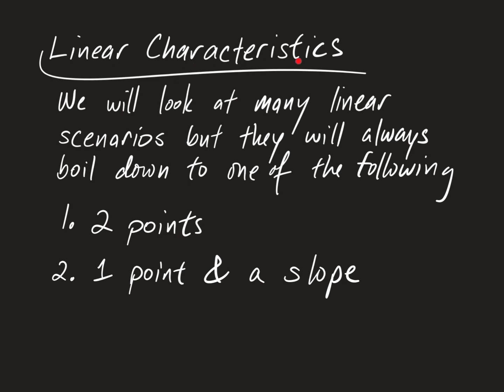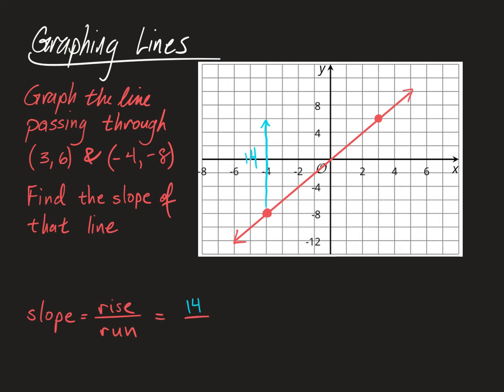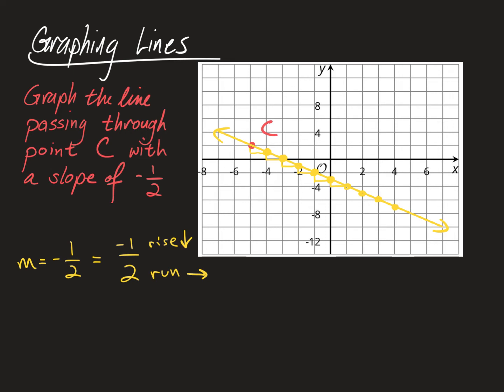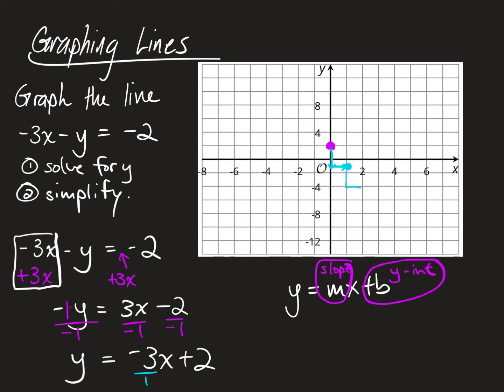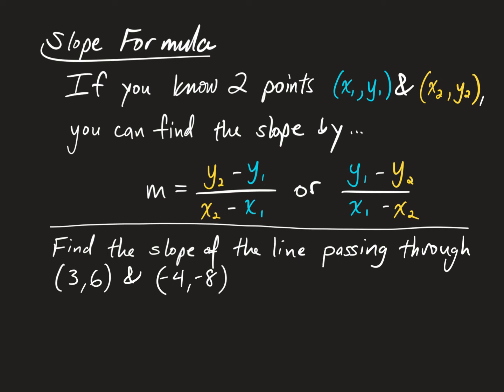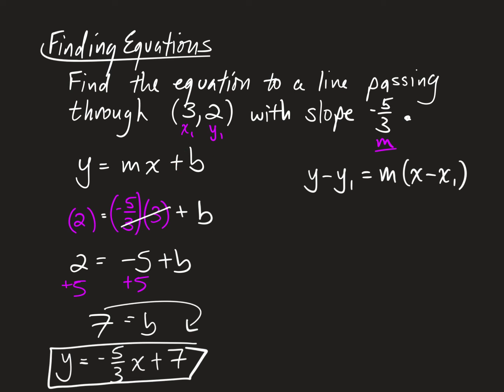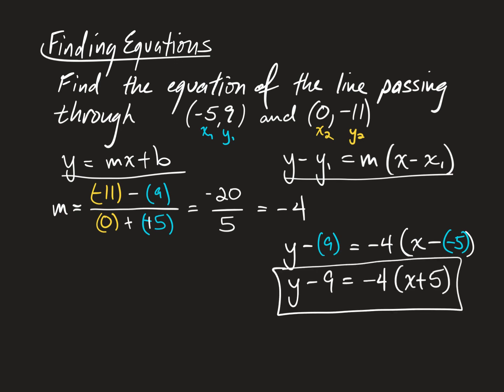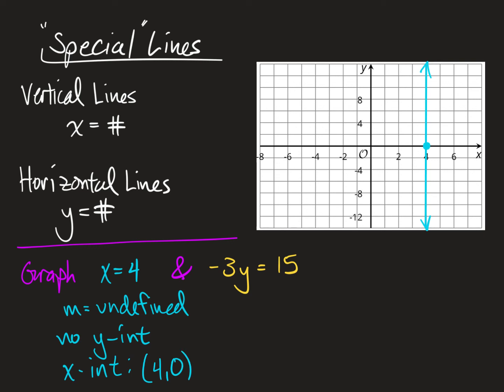All About Lines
00:00 Intro
00:36 Linear Characteristics
01:25 Deeper Look into Slopes
03:13 Graphing Lines (from 2 points)
08:18 Graphing Lines (from 1 point and a slope)
12:23 Graphing Lines (from an equation)
17:01 Find the Equation of a Line (from a graph)
20:29 Slope Formula Explanation + 1 Example
23:02 Find the Equation of a Line (from 1 point and a slope)
28:47 Find the Equation of a Line (from 2 point)
33:48 Special Lines